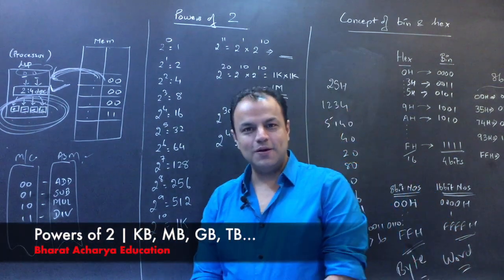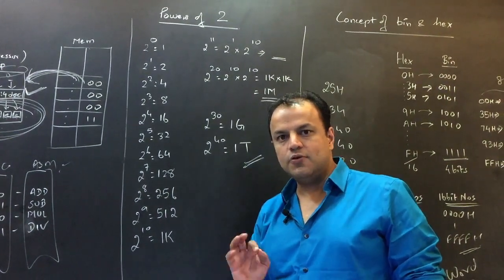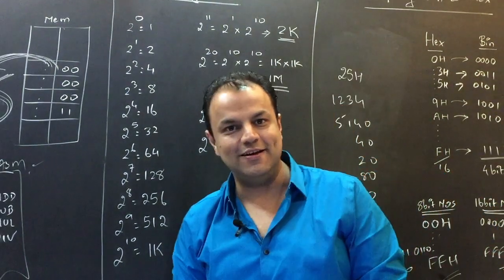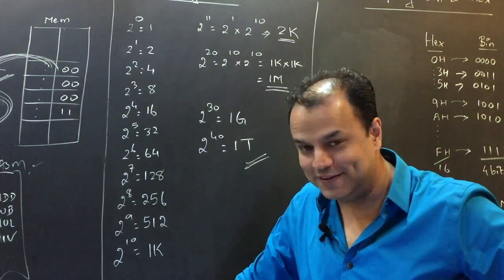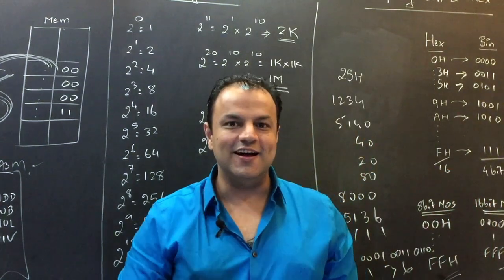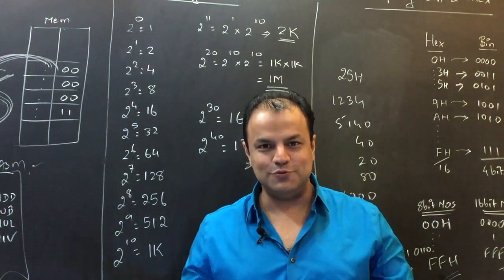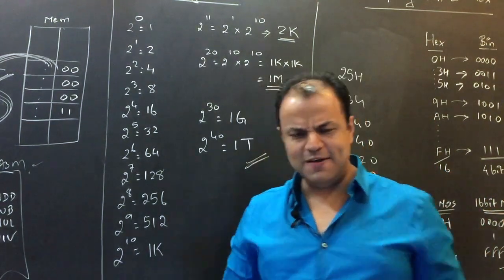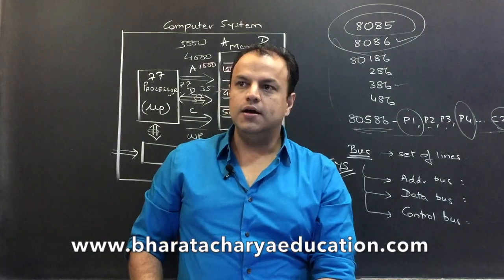Powers of 2 | What is Kilo, Mega, Giga, Tera | Bharat Acharya Education